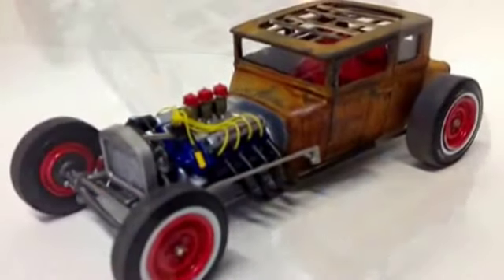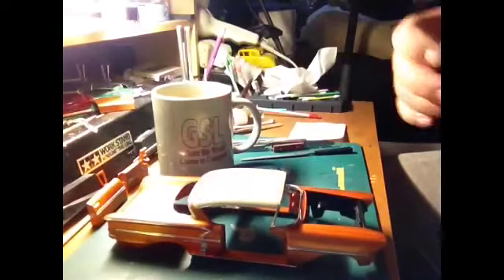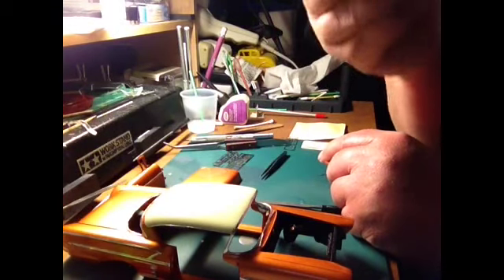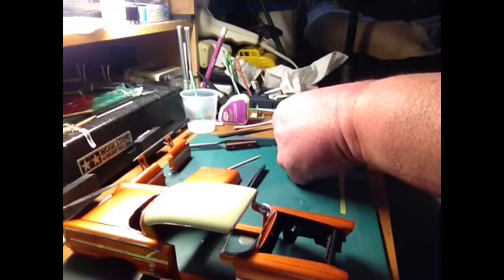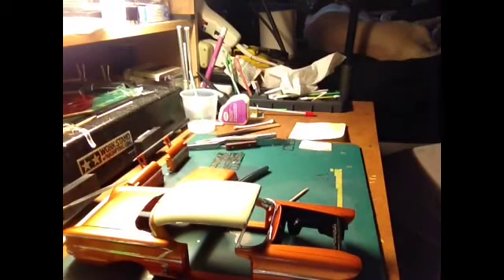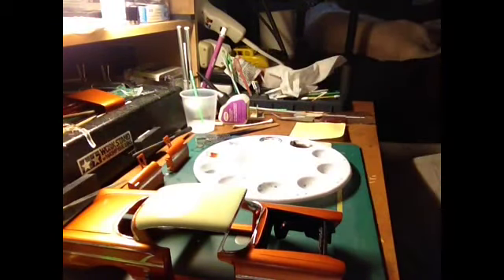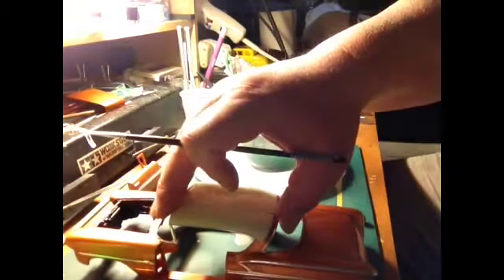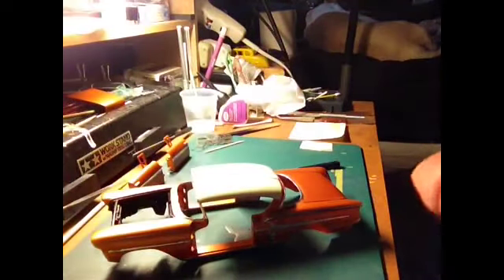How I apply and detail Photoetch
Final video of a series. Up next: Final completed build.